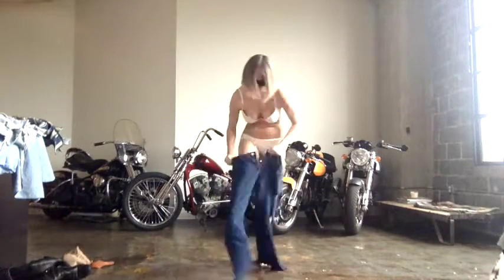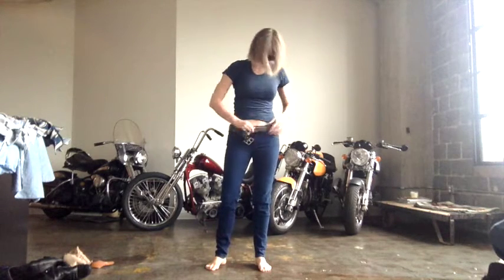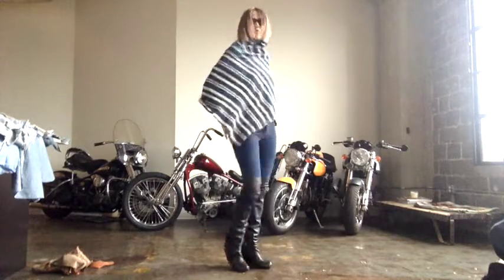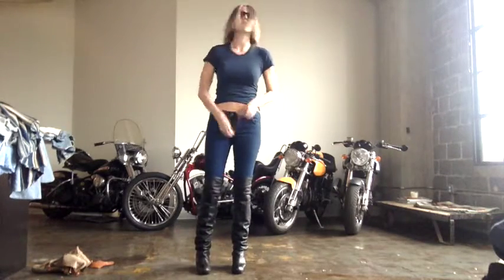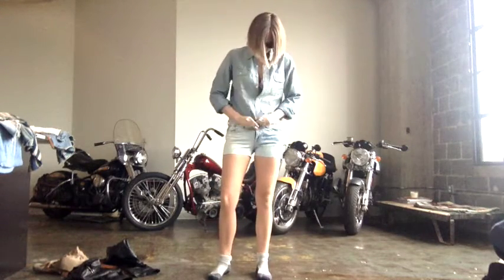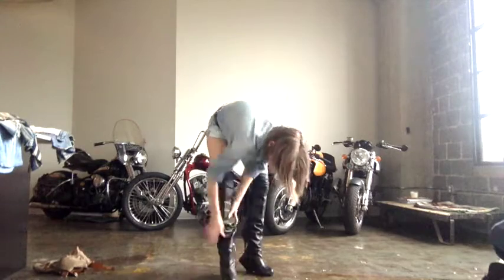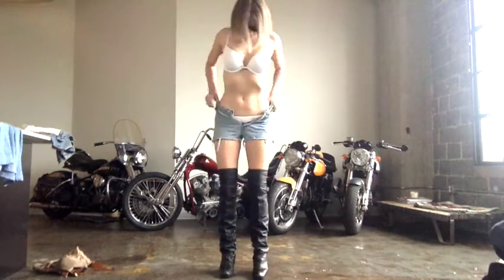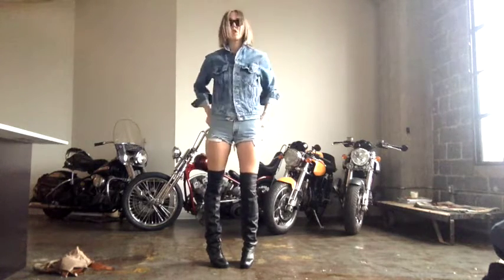Denim on Denim: Get Dressed With Me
SUSBCRIBE to my channel and stuff! Like this video for more Get Dress With Me! And don't forget to check me out on Instagram and Snapchat @sallylyndley XXSL